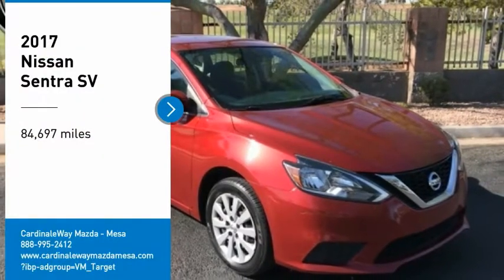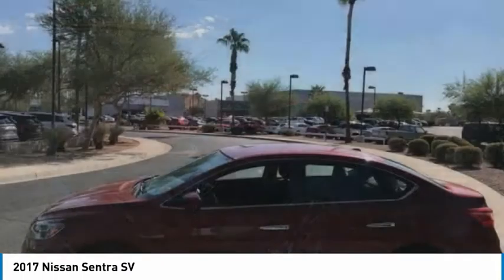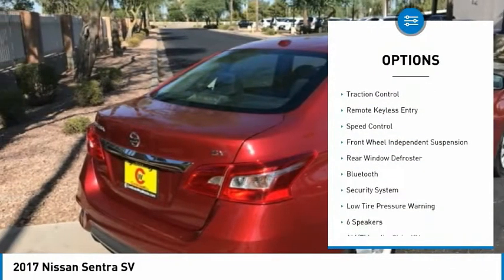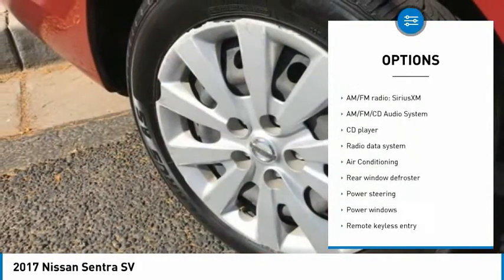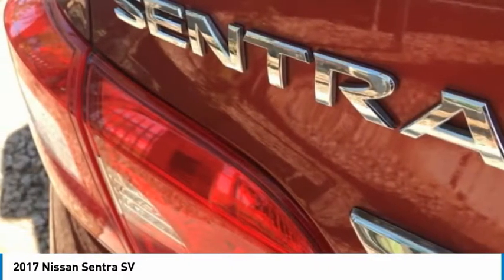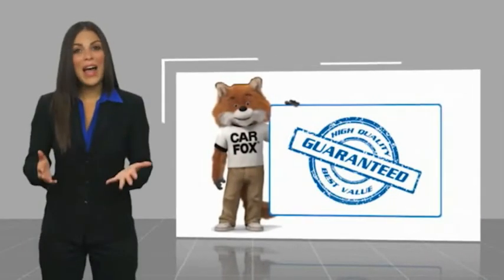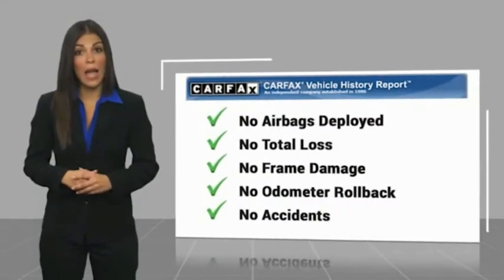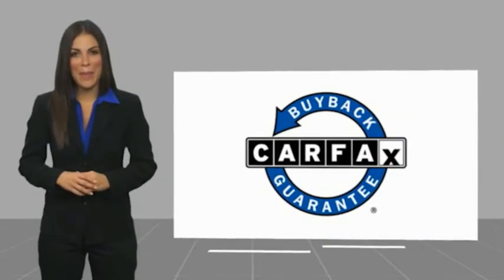2017 Nissan Sentra SV FOR SALE in Mesa, AZ P9984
6343 E. Test Drive

Want us to come to you? No problem! In case we missed a picture or a detail you would like to see of this 2017 Sentra, we are happy to send you A PERSONAL VIDEO walking around the vehicle focusing on the closest details that are important to you. We can send it directly to you via text or email. We look forward to hearing from you!  Clean CARFAX. Red 2017 Nissan Sentra SV FWD CVT with Xtronic 1.8L 4-Cylinder DOHC 16V Sentra SV, 4D Sedan, 1.8L 4-Cylinder DOHC 16V, CVT with Xtronic, FWD, Red, Charcoal w/Cloth Seat Trim.  Recent Arrival! 29/37 City/Highway MPG   Stop by CardinaleWay Mazda Mesa -  Where we develop outstanding relationships where everyone wins  - today! 6343 East Test Drive, Mesa AZ 85206.  Vehicle price and availability are subject to change without notice.